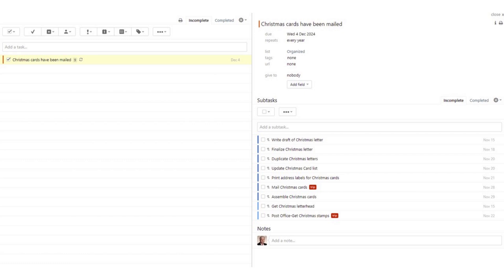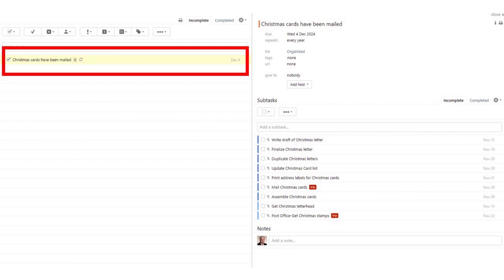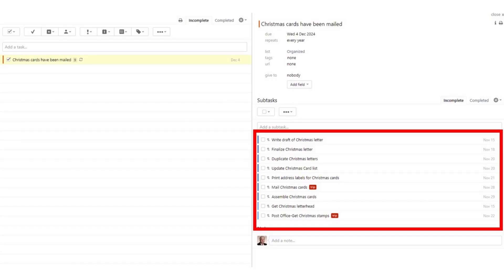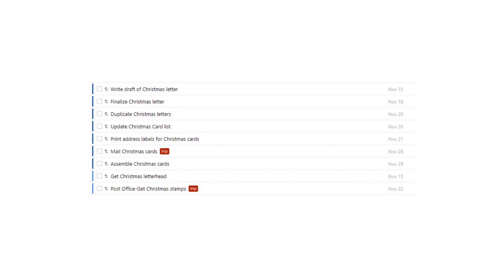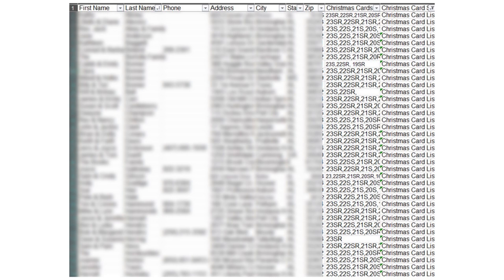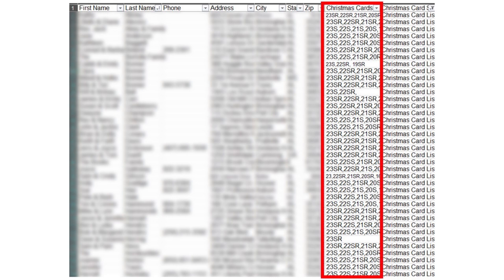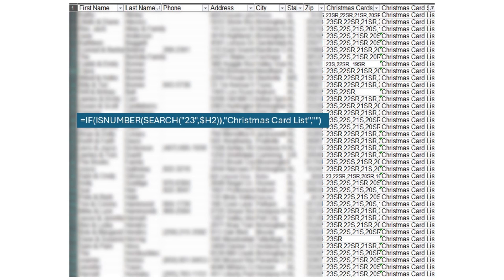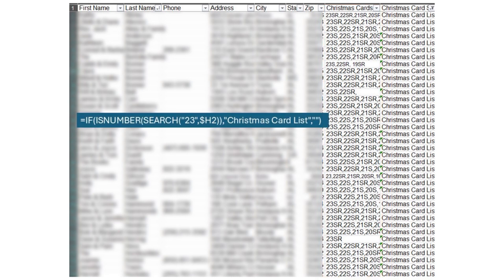Organize Your Holiday Card List A Simple Excel Solution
The holiday season is a wonderful time to connect with friends and family through greeting cards. However, the process can sometimes feel overwhelming. Let's explore how to make sending holiday cards easier and more enjoyable with some simple organization and automation techniques.